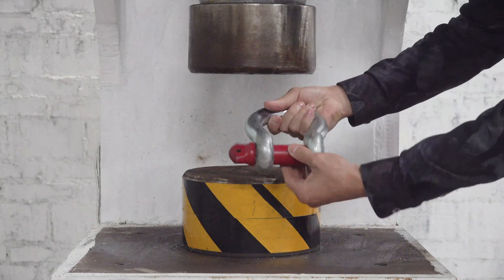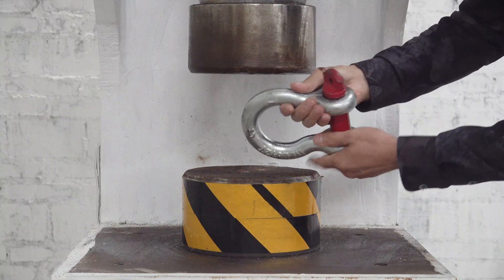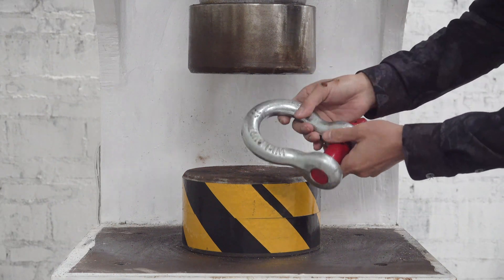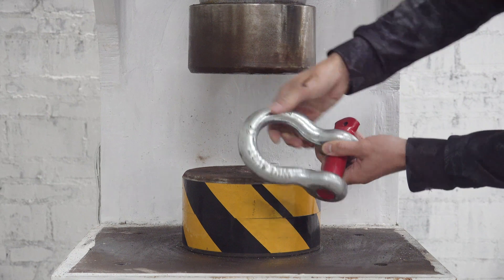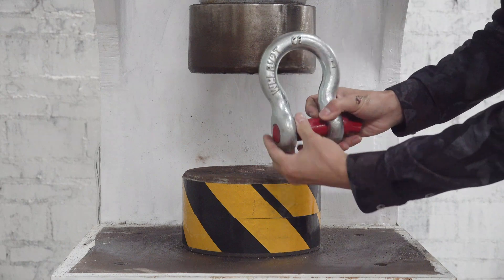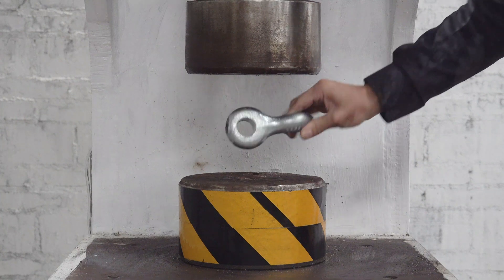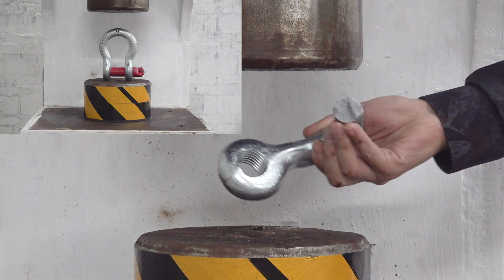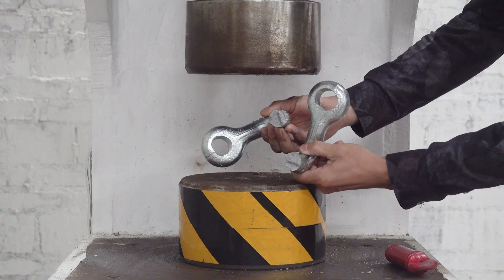Hydraulic test load 50 tons of pure steel strong degree of pulley